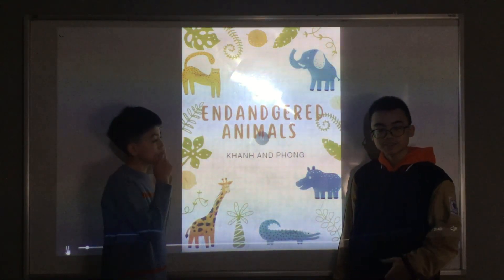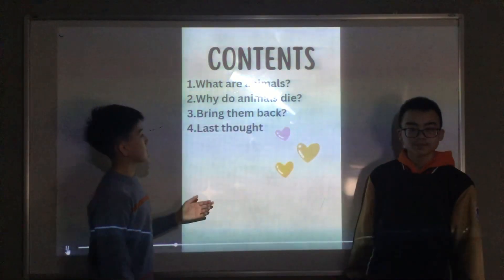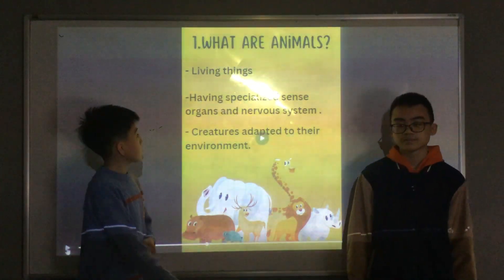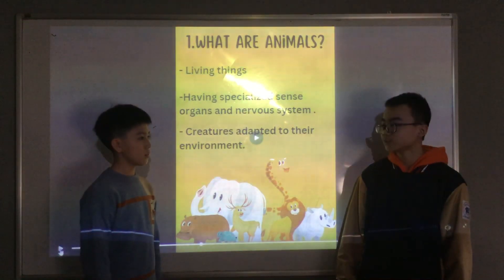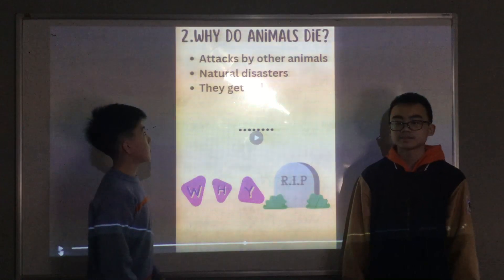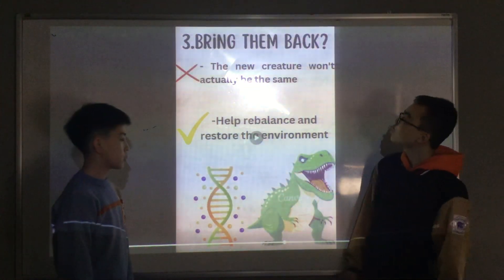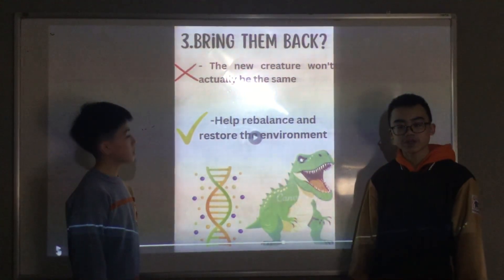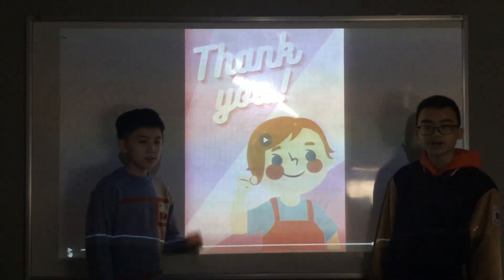Việt Phong - Nam Khánh